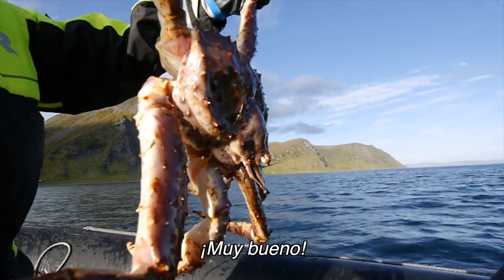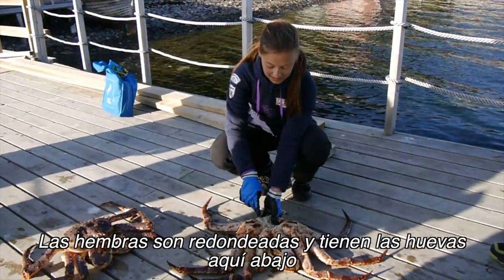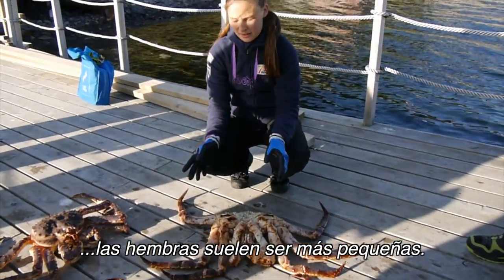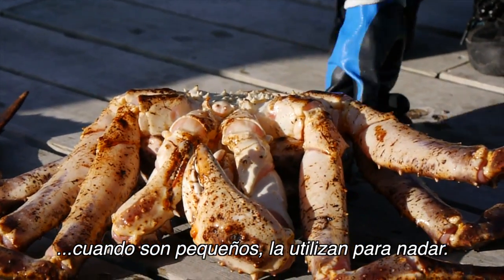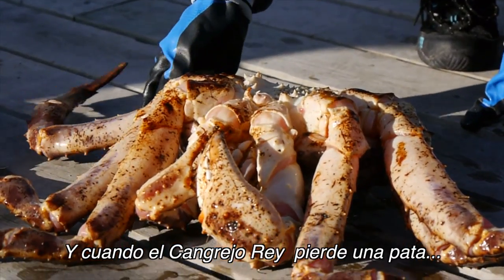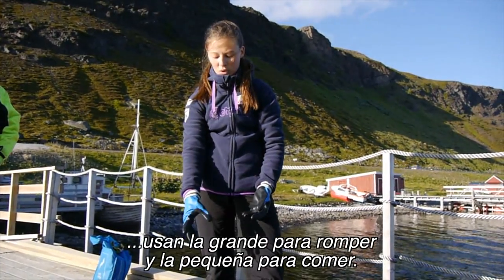Laponia-Safari Cangrejo Rey Honningsvåg Visitar Noruega/Lapland King Crab Safari Visit Norway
Excursión de pesca del cangrejo rey en Honningsvåg (Norte de Noruega) en el fiordo de Finnmark. El cangrejo rey puede pesar hasta 8 kilos y medir hasta 2 metros. ¡Unos bichos espectaculares y con una carne fina y rica!

King Crab fishing excursion in Honningsvåg (Northern Norway) in Finnmark fjord. The king crab can weigh up to 8 kilos and measuring up to 2 meters. A delicious sea food!